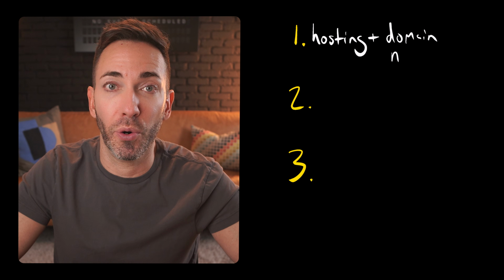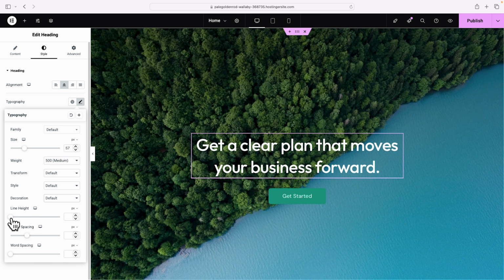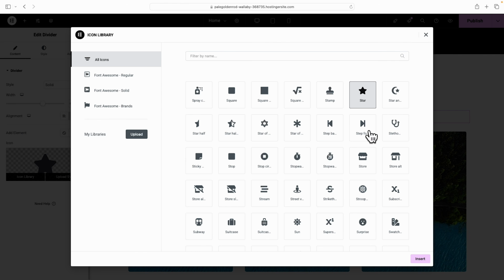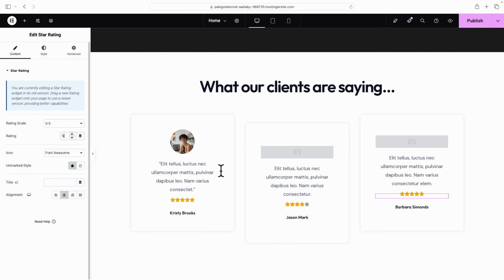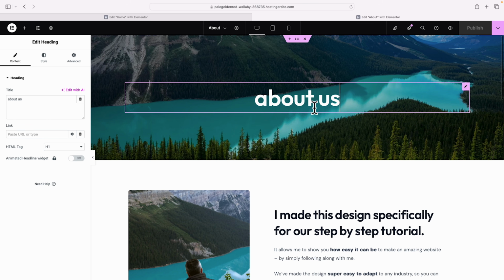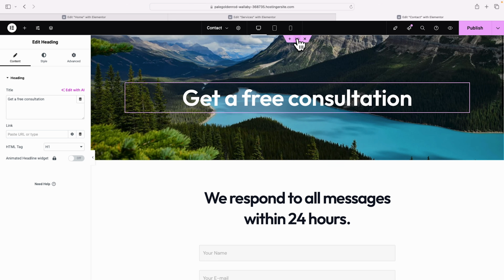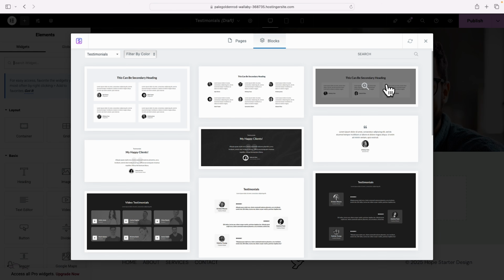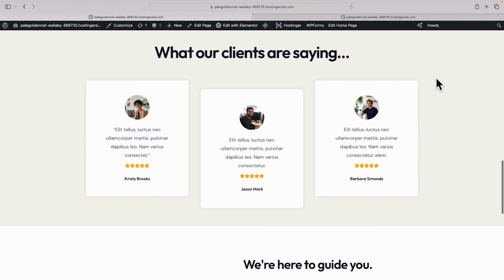Elementor WordPress Tutorial for Beginners - 2025 Edition!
In this easy-to-follow Elementor Wordpress tutorial for 2025, I'll be teaching you how to use Elementor, a popular WordPress theme and plugin development tool to easily create your own beautiful Wordpress website. We'll start by creating a simple homepage, and then gradually build on this example until we have a fully functional website. By the end of this Elementor Wordpress tutorial, you'll have the skills you need to develop your own websites with Elementor!

0:00: Introduction
0:44: Setting Up Hosting
3:05: WordPress Setup
5:04: Domain Registration
5:42: Installing Starter Templates Plugin
6:45: Template Selection
8:10: Homepage Customization
10:03: Editing the Hero Section
14:04: Button Styling
16:05: Adjusting the Hero Background
18:56: Creating an Alternative Hero Layout
23:29: Editing Sections
26:03: Customizing Benefits/Services
32:02: Testimonials Section
37:01: About Us Page
40:03: Inserting Video Content
45:00: Mobile Optimization
47:43: Publishing the Homepage
48:00: Editing Additional Pages
57:39: Finalizing Page Content
1:09:07: Contact Form Setup
1:16:09: Header & Footer Customization

🎬 Want a plan for what to put on your website to attract new clients automatically? Register for the FREE On-demand video masterclass training, "The Automated Clients-on-Demand Website Blueprint for Service Businesses" Just go